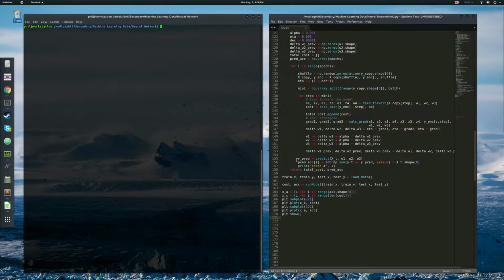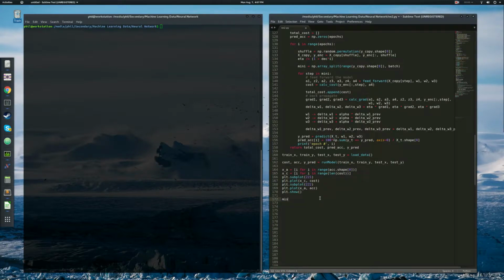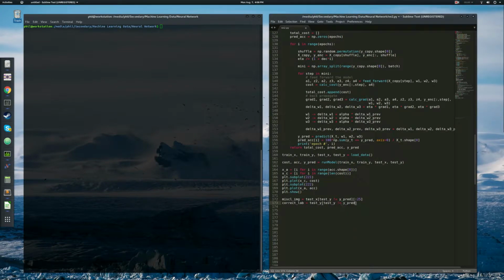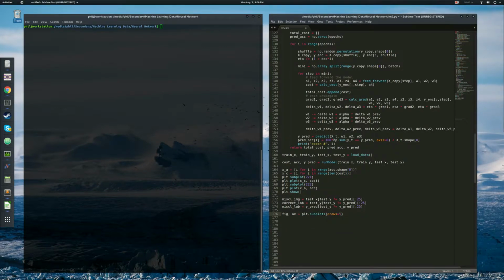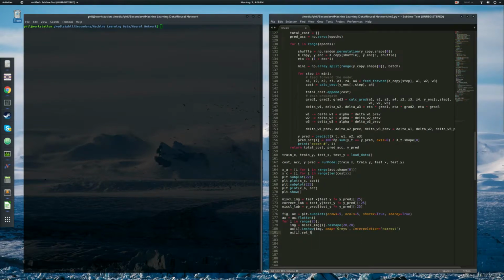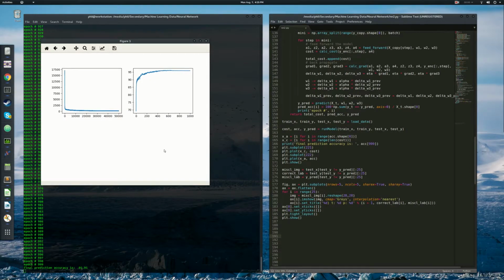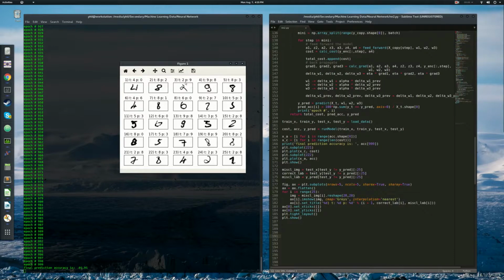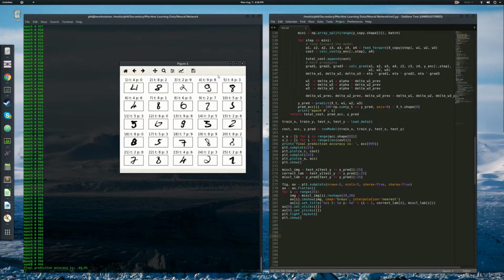Coding a neural network from scratch part 7 - visualizing the mistakes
In part 7 we wrap up our tutorial series on building a simple deep neural network from scratch.

We visualize the mistakes the model makes, with some surprises.